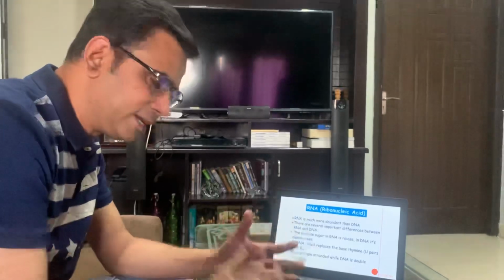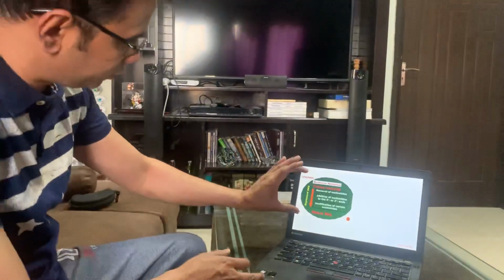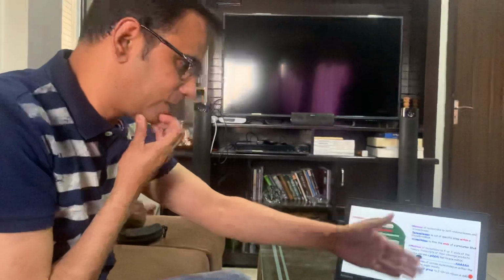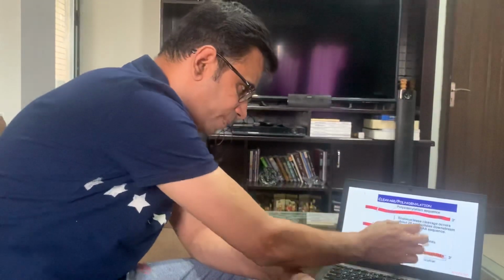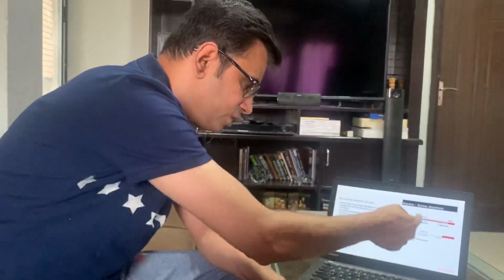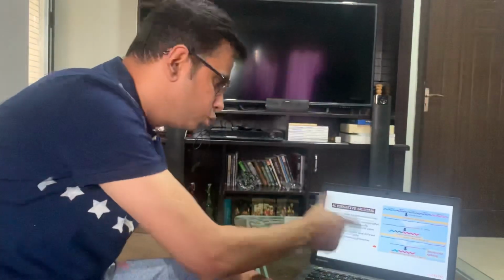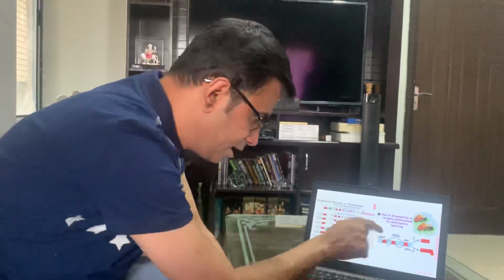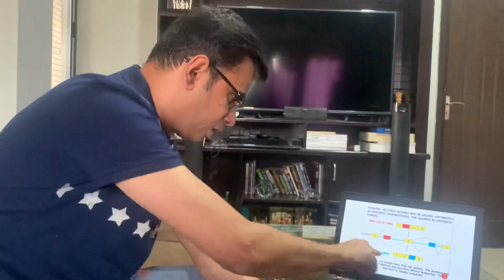mRNA processing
Molecular events in mRNA processing